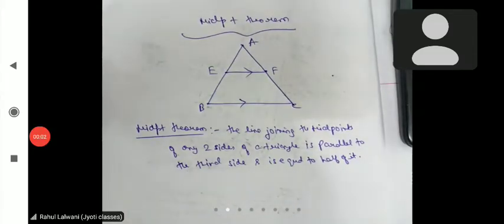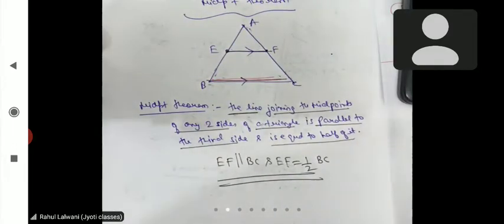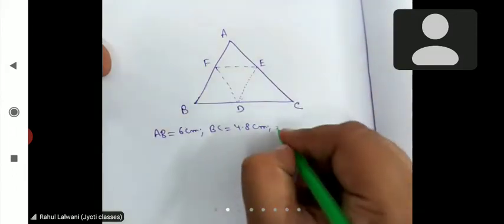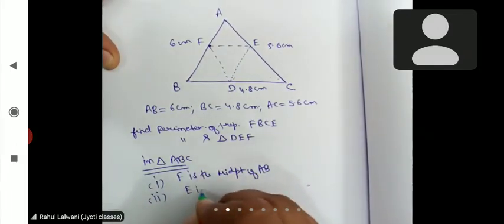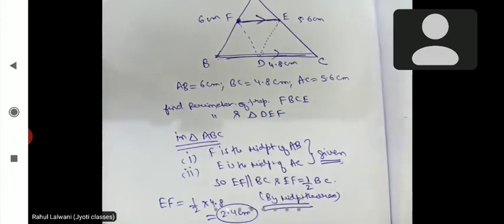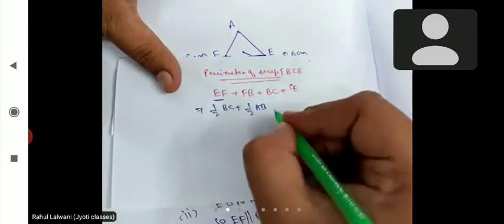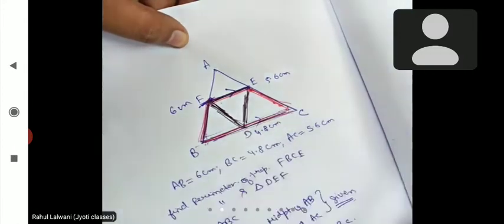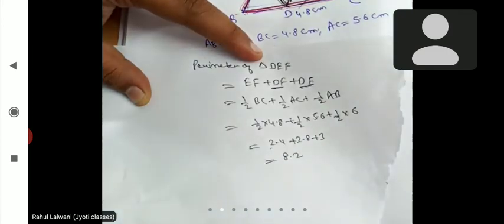Midpoint theorem Class 9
Concept discussion